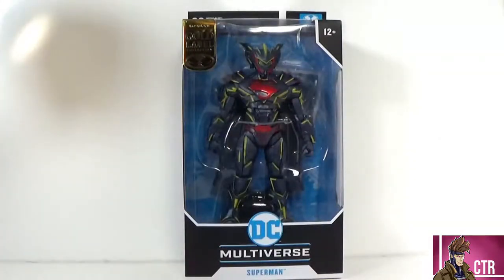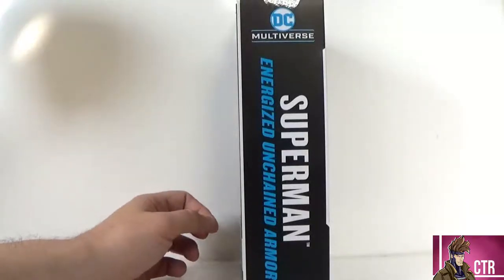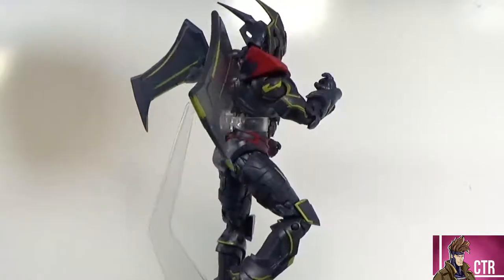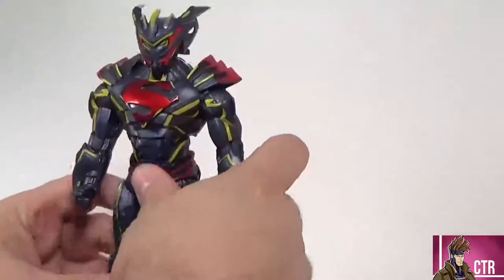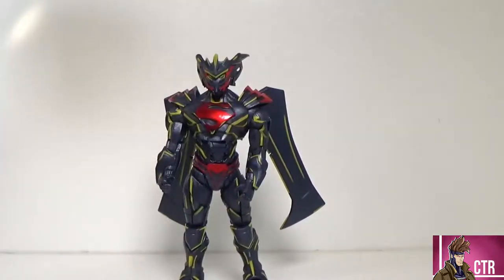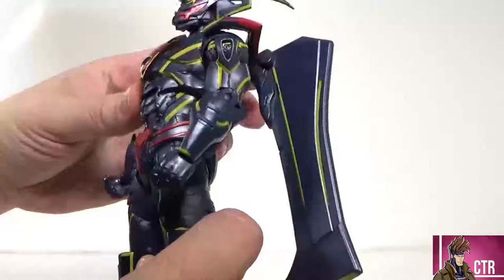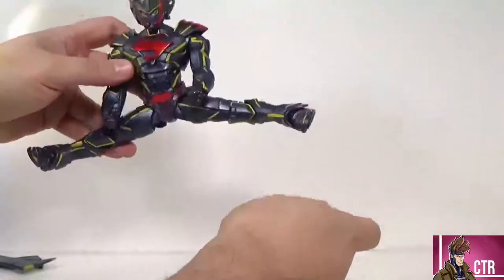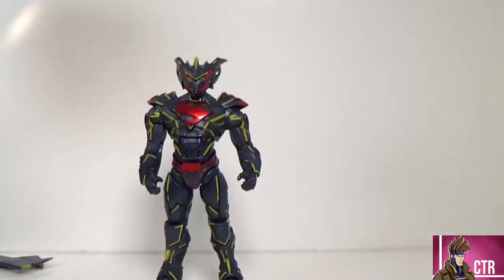Mcfarlane DC Multiverse Unchained Energized Armor Superman | Cajun Toy Review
Review for Mcfarlane DC Multiverse Unchained Energized Armor Superman. We upload a videos multiple times a week covering Marvel Legends, Neca, DC multiverse , G.I. Joe Classified and more coming soon. New Channel looking for community growth , connections and feedback.
Look us up on instagram under CajunToyreview.

We upload a videos multiple times a week covering Marvel Legends, Neca, DC multiverse , G.I. Joe Classified and more coming soon. New Channel looking for community growth , connections and feedback.